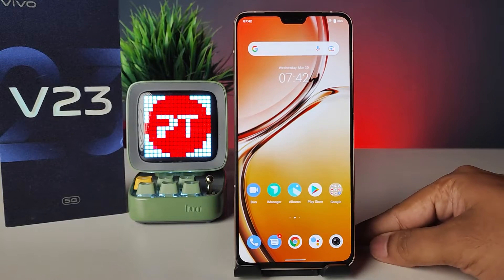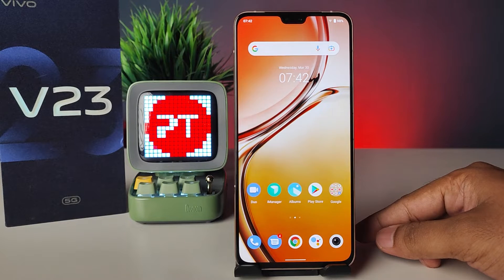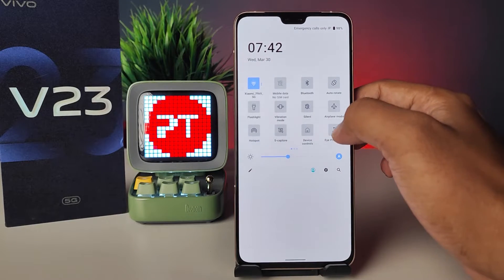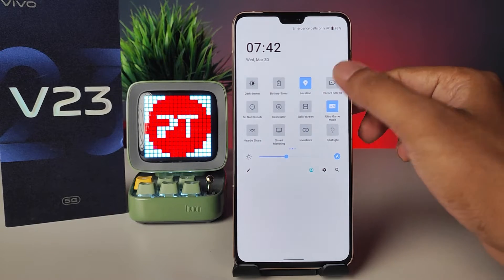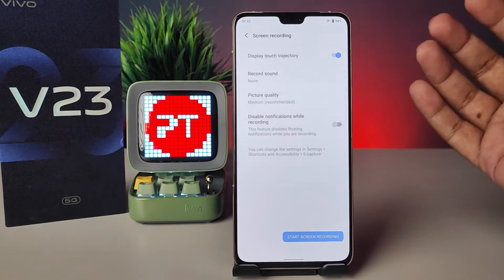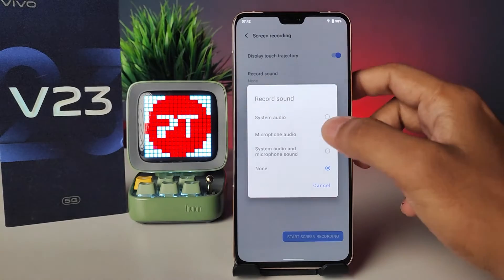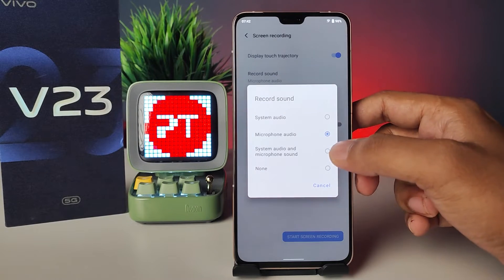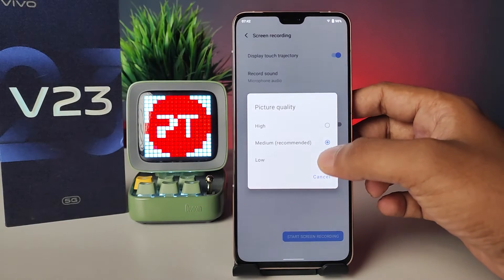How to Screen Recording in Vivo V23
Hey Friends  ! Checkout this new video of How to Screen Recording in Vivo V23